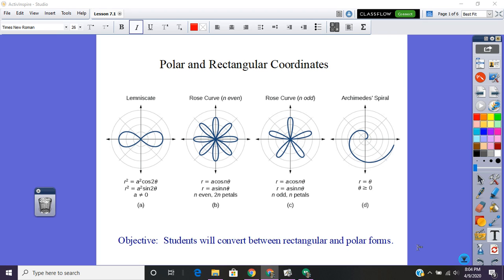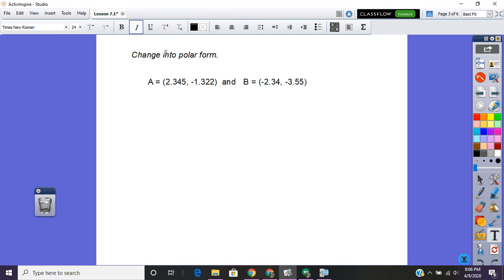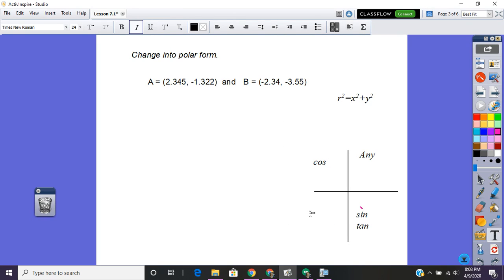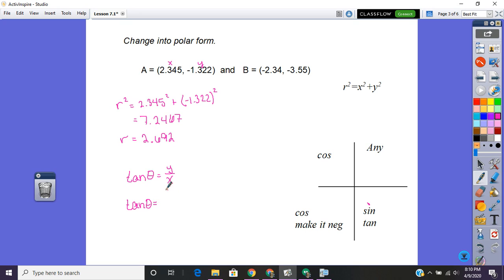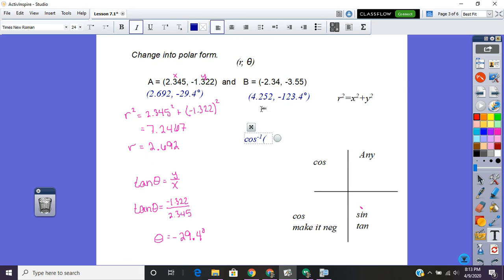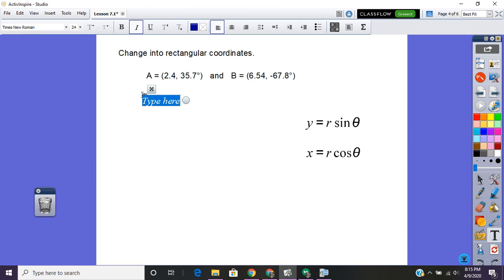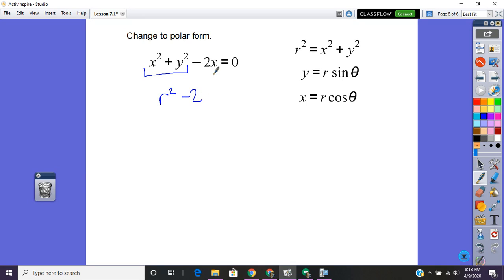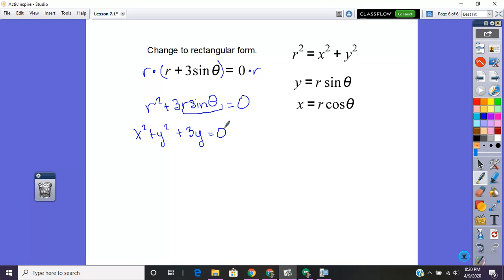Polar and Rectangular Forms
Converting between polar and rectangular coordinates and equations.